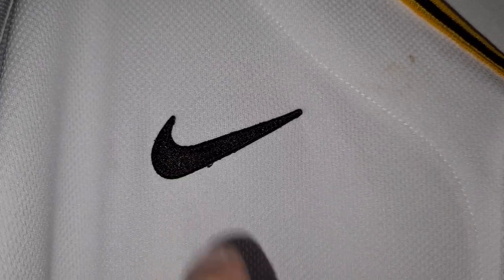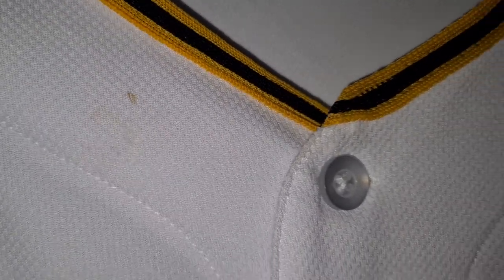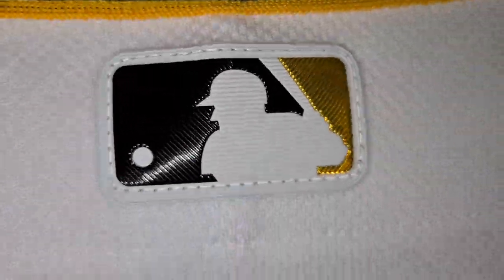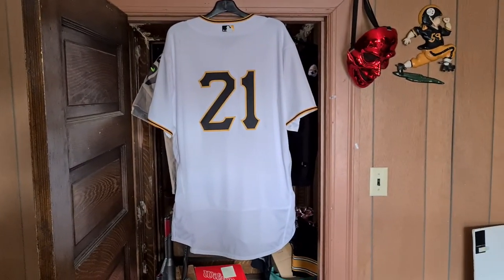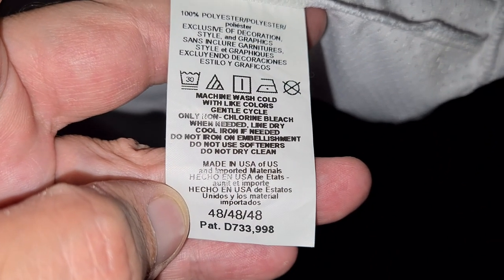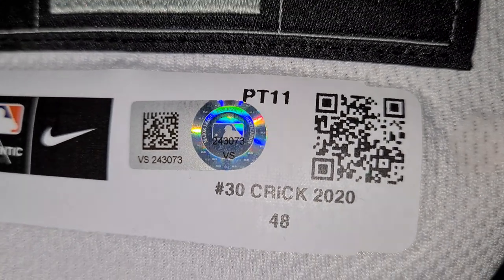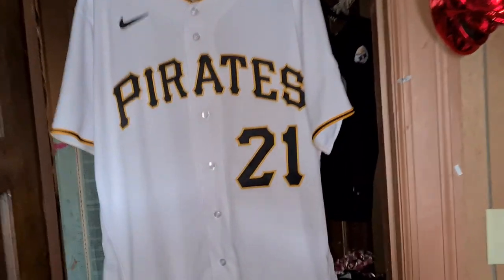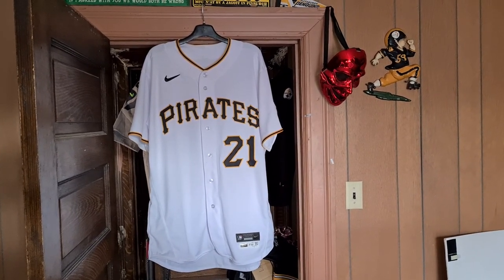PITTSBURGH PIRATES #21 GAME USED HOME ROBERTO CLEMENTE DAY 9/9/2020 AUTHENTIC NIKE BASEBALL JERSEY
Kyle Crick. Size 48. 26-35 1yinzer.com